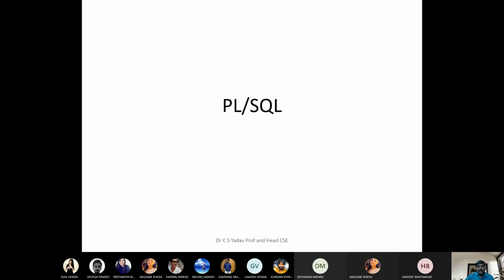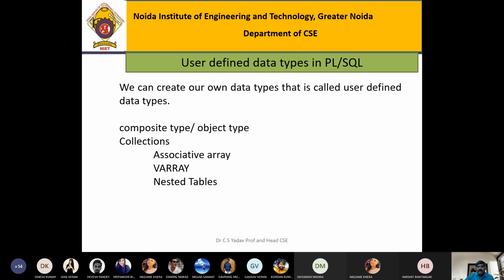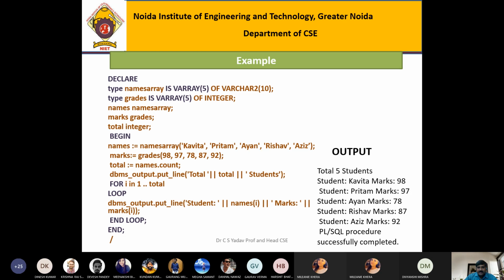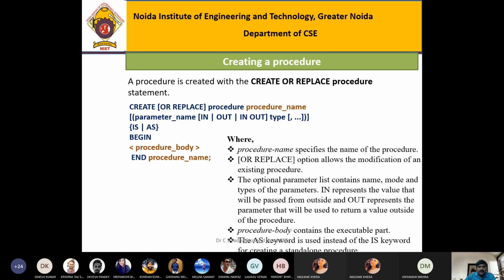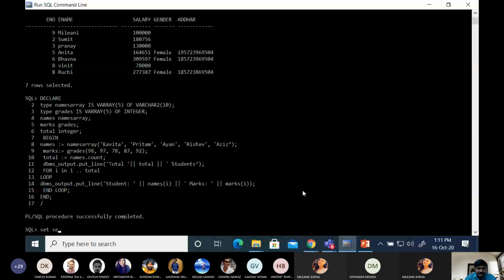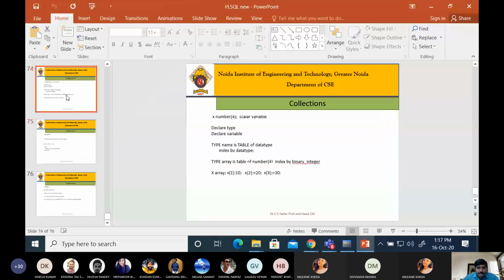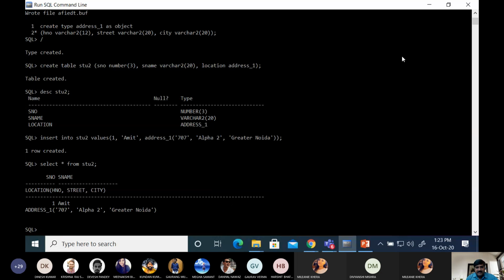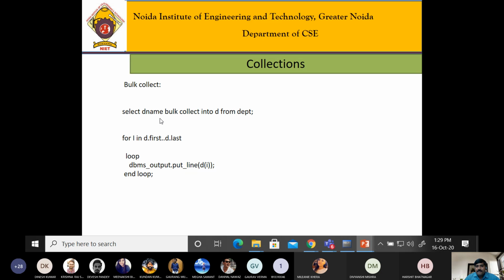Package and user defined data type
composite types
collections